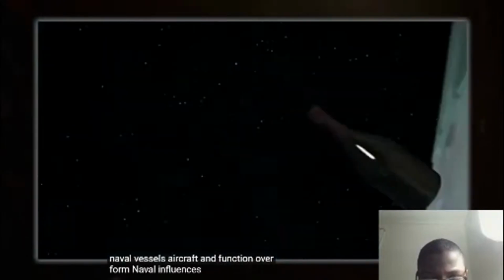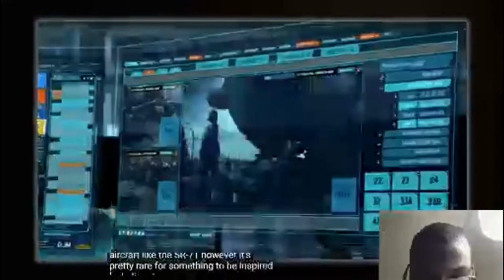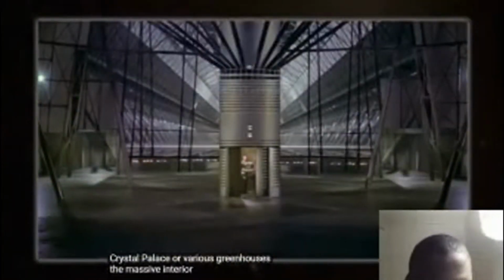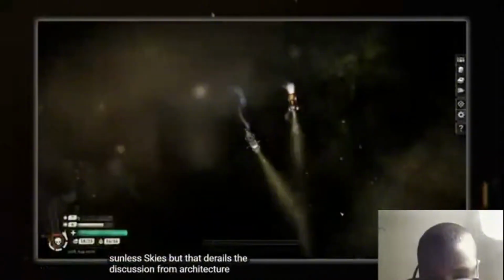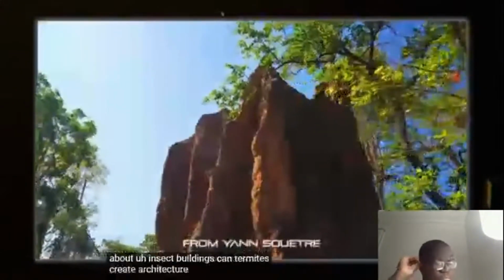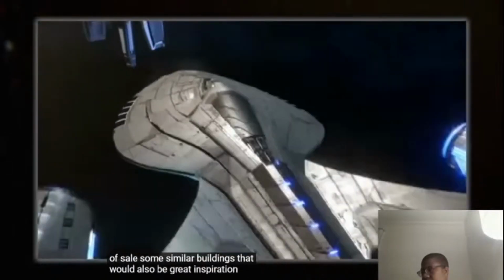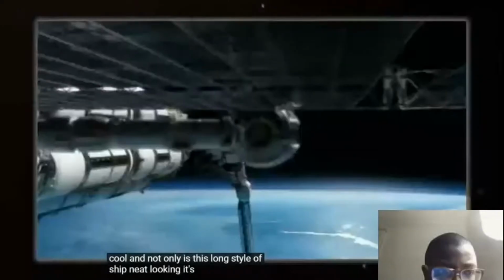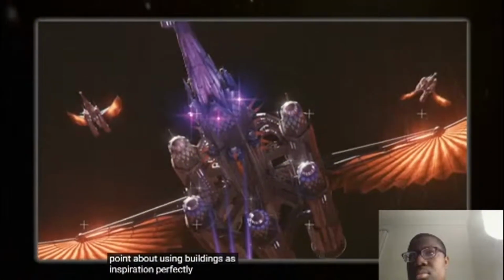land of space and sci-fi